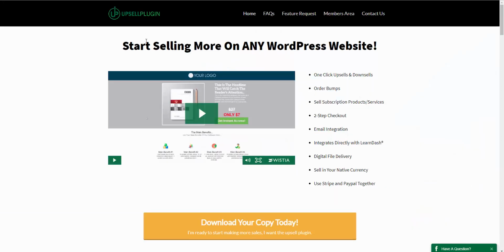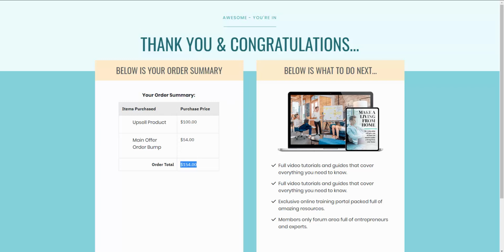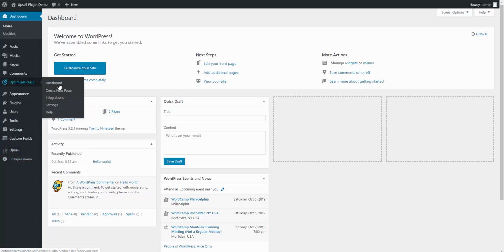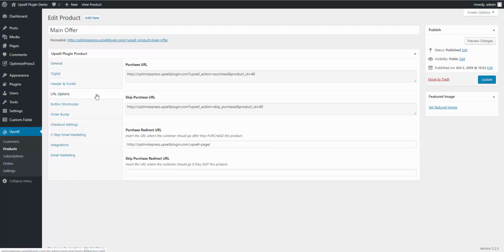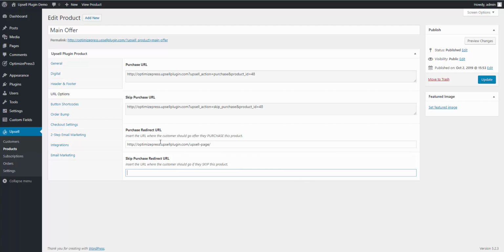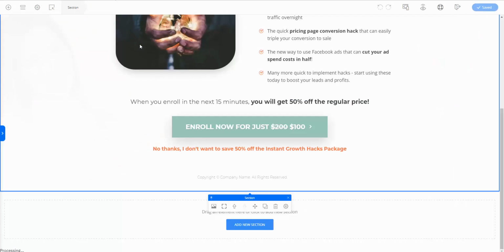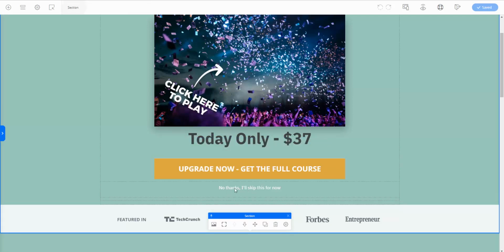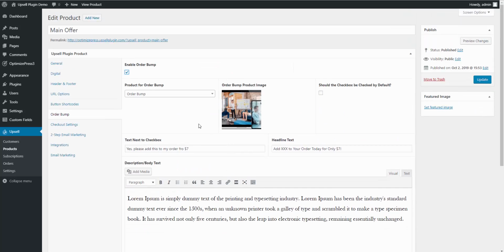Optimizepress Tutorial: How to Create A Sales Funnel with OptimizePress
In this OptimizePress tutorial you will learn how to use OptimizePress to create a sales funnel. Inside your OptimizePress sales funnel you can offer one click upsells, one click downsells, order bumps, subscriptions, etc. All the fun sales funnel stuff.

To setup a sales funnel inside your OptimizePress website, you will also need the Upsell Plugin This plugin allows the sales funnel functionality inside of WordPress and integrates directly with OptimizePress.

With this OptimzePress sales funnel solution, you can finally get rid of ClickFunnels and save thousands of dollars in the process. This is the #1 ClickFunnels Alternative!

Happy sales funnel building!